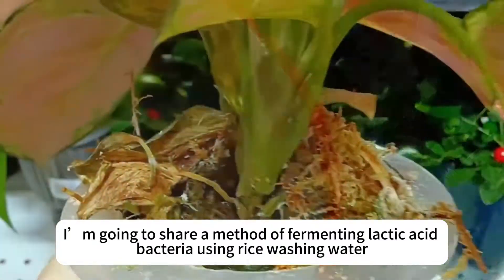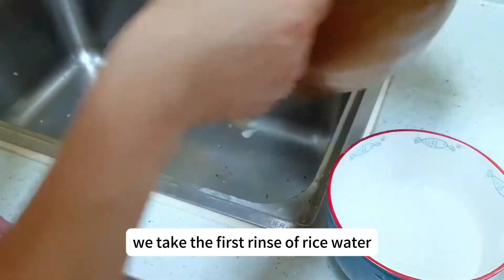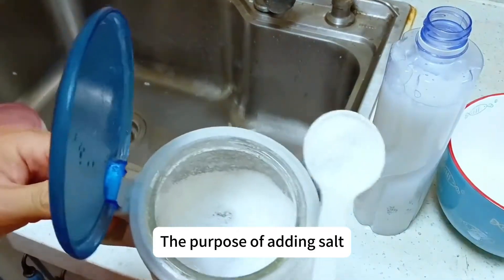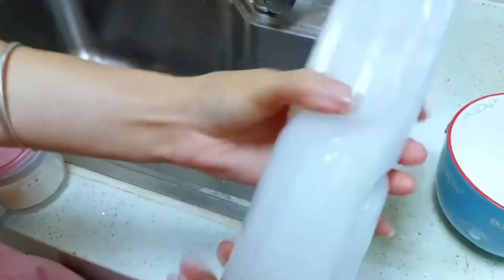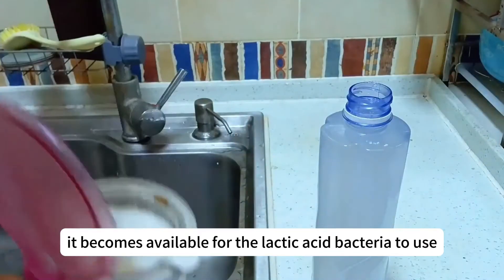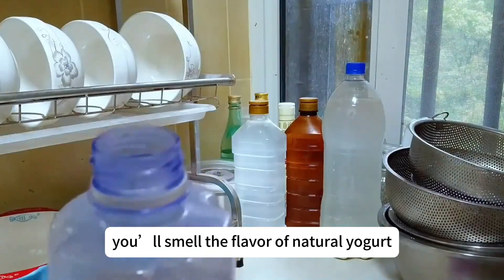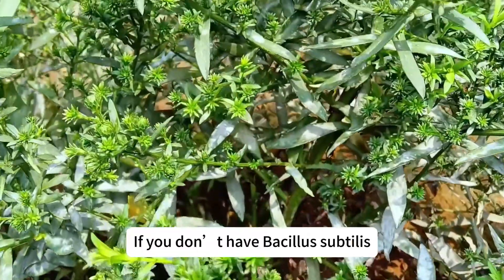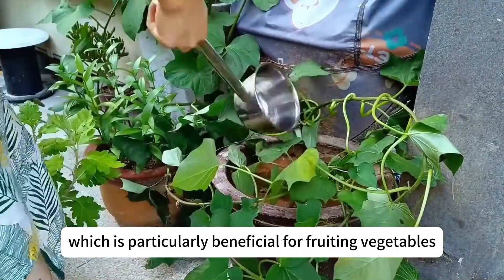Fermenting Lactic Acid Bacteria with Rice Wash Water